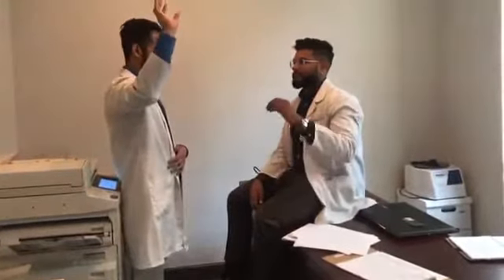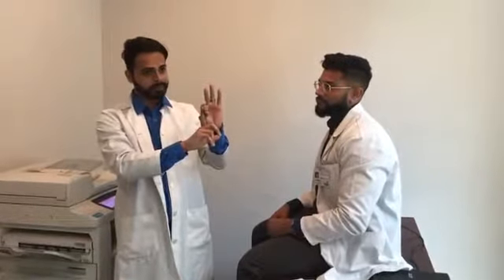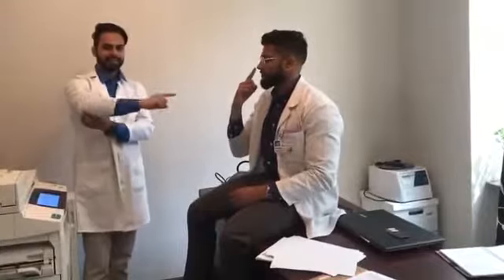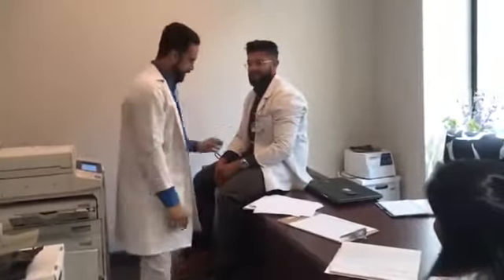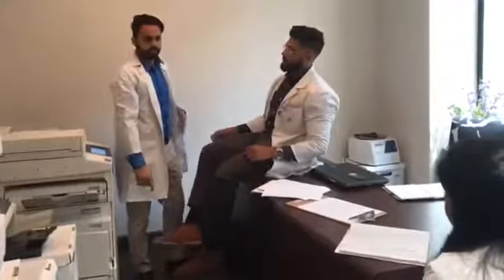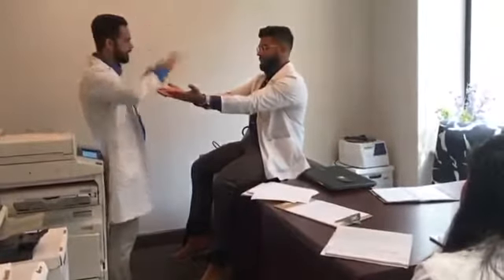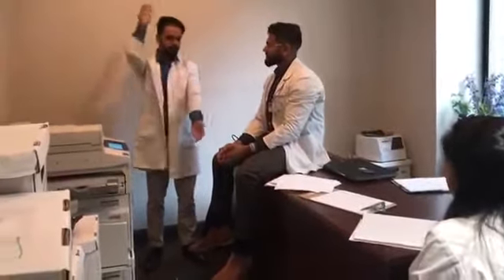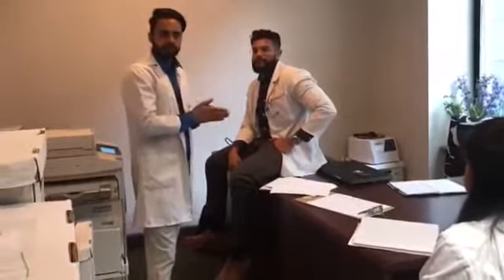How To Examine Cerebellum; Clinical Skills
Dr. M. Patel performs a cerebellar examination on MS3 at Dr. Alan Hirsch’s neuropsychiatric clinic in Downtown Chicago.